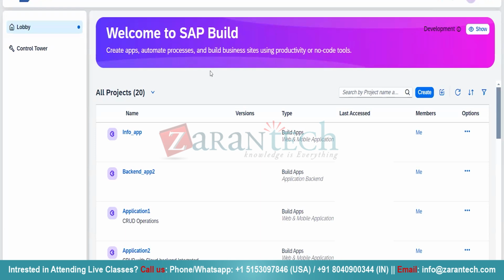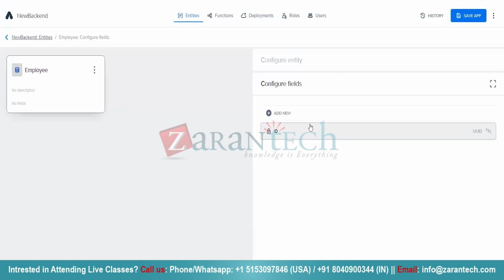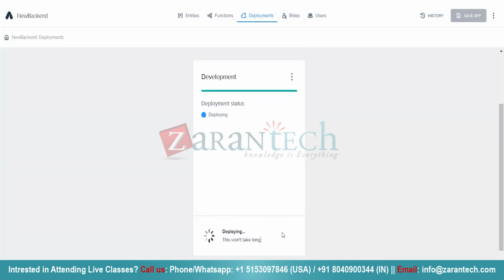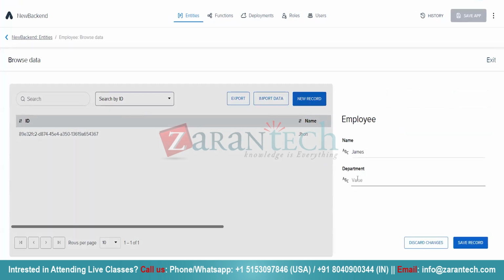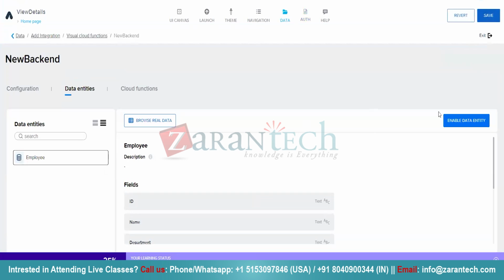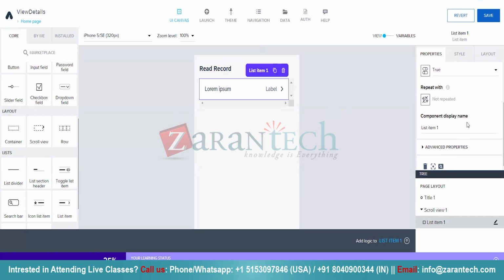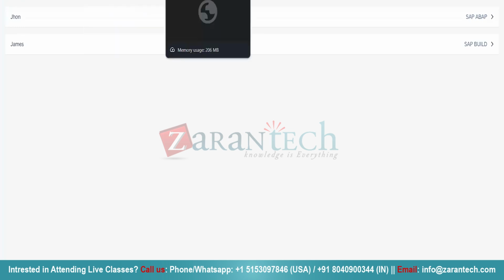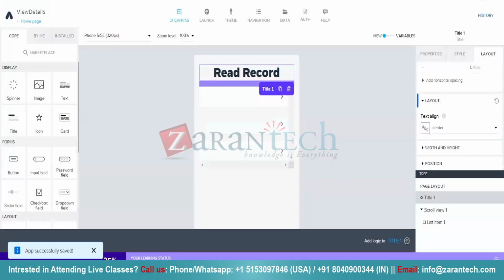How to Connect SAP Backend Systems in SAP Build | ZaranTech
In this video, on How to Connect SAP Backend Systems in SAP Build, we'll learn about the essential steps to seamlessly integrate your SAP backend systems within SAP Build. Whether you're a seasoned SAP professional or just getting started, this tutorial will guide you through the process, ensuring you can efficiently connect and utilize your SAP backend data to enhance your applications.

✅ What is SAP Build?
SAP Build is a suite of tools provided by SAP to help organizations develop, customize, and deploy business applications with a low-code/no-code approach. It aims to enable both technical and non-technical users to create enterprise-grade applications, automate processes, and design business sites with minimal programming skills.

👉Specialized Knowledge
👉Industry Recognition
👉Increased Efficiency
👉Better Decision-Making
👉Adaptability
👉Networking Opportunities
👉Personal Development
👉Job Security

👉 Assessments
👉 Lab Documents
👉 E-Books
👉 Certification Guides
👉 Configuration Docs
👉 Cheat Sheet